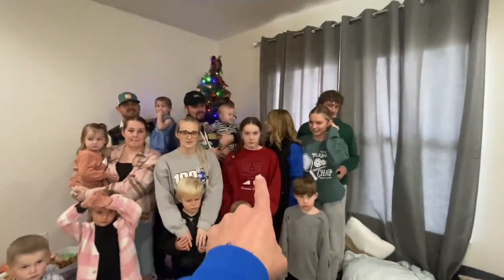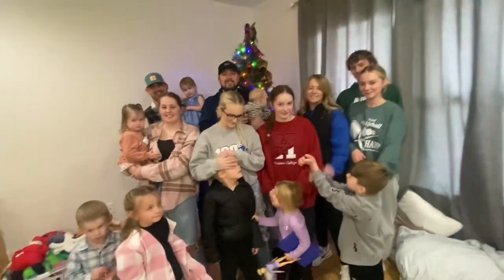100th video! Thanksgiving at the Kannmacher Farm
Wow how God has blessed us!  Thank you for your support.

Come along today and join us as we talk a little turkey and introduce you to our family.

As always don’t forget to take 5 cause it will only take a minute. And Come Grow with Us.